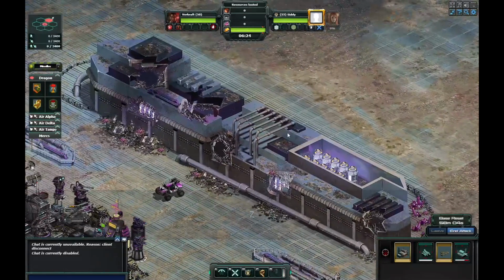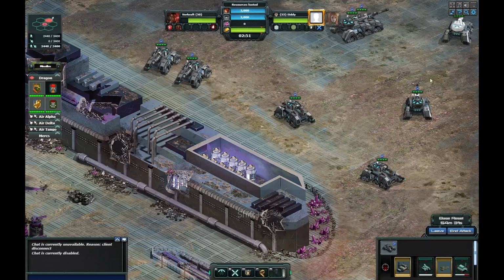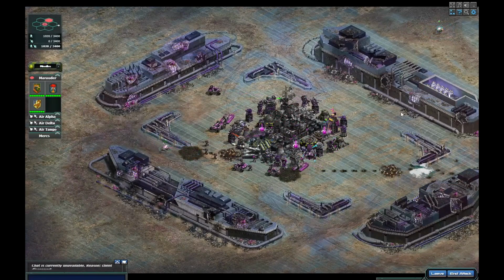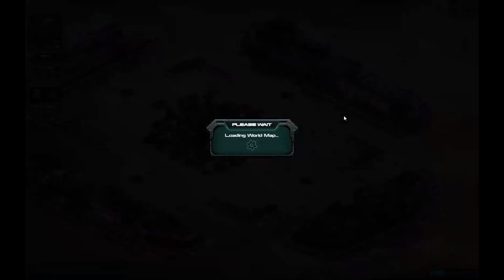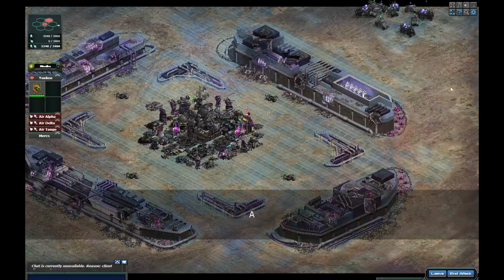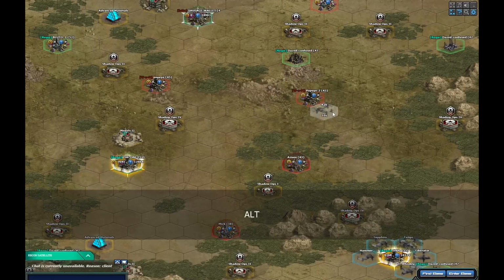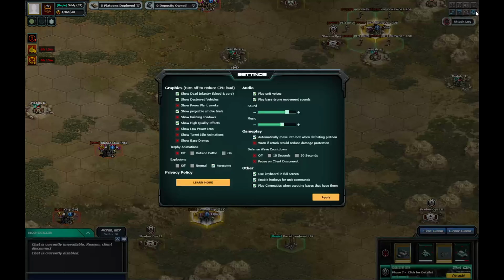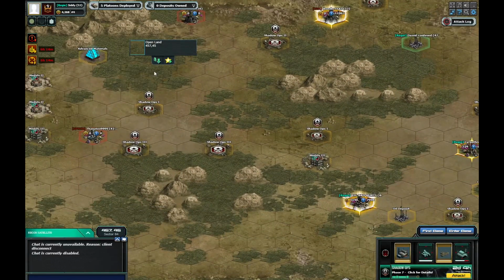🔴 War Commander -- HOTKEYS -- Explained Best I Can.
I think I have touched on most of the games hotkeys best as I can, if I have missed any out please leave a comment so I can maybe get a second video out with them thanks.

There's always going to be a hater and today sir it's you.